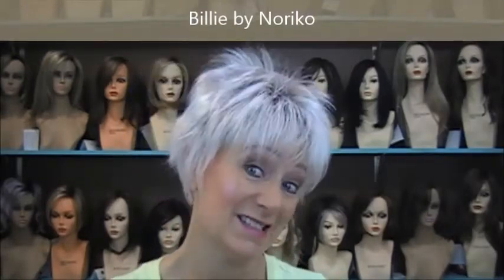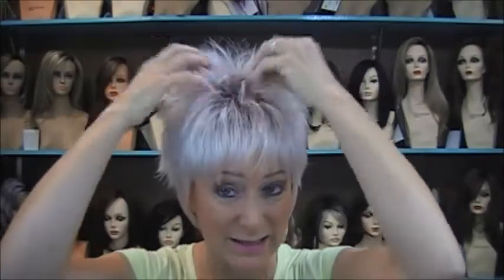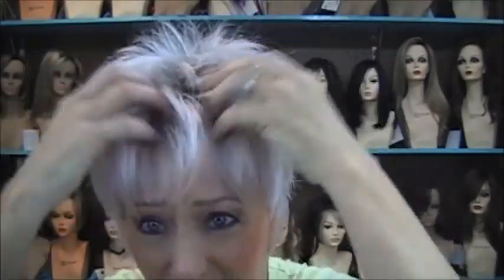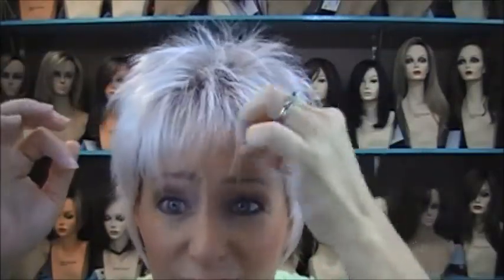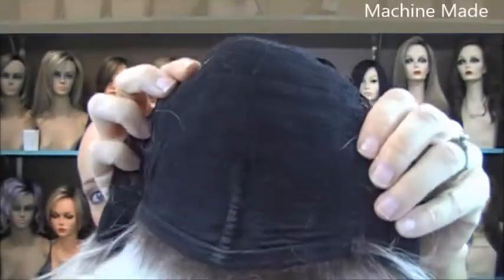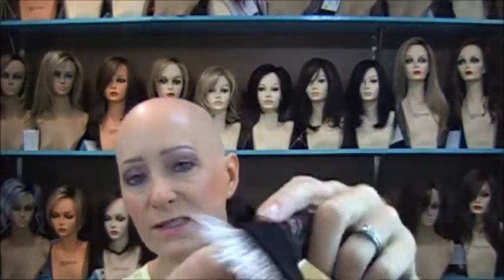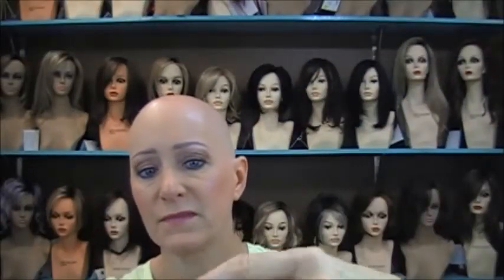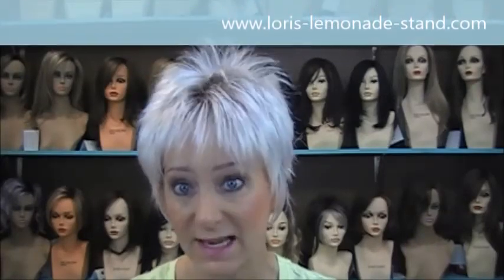Billie by Noriko Bubblegum R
Spiky & Edgy describes this amazing 80s retro wig.  The color is spectacular witha dark brown root and platinum with a hint of pink.  Love, Love, Love it!